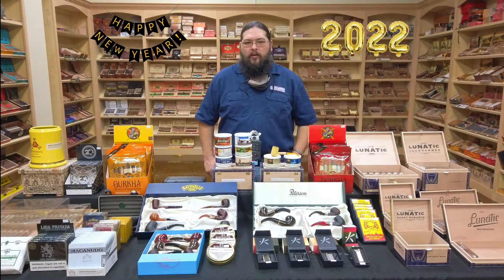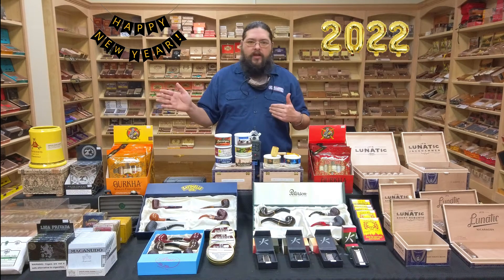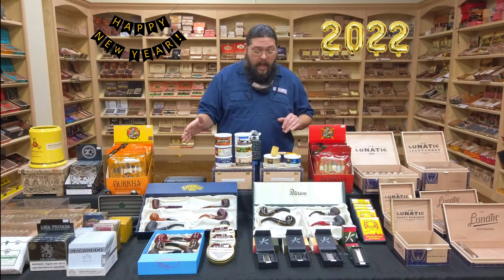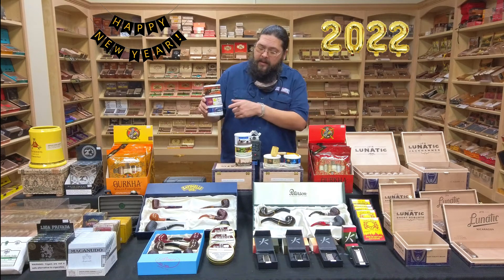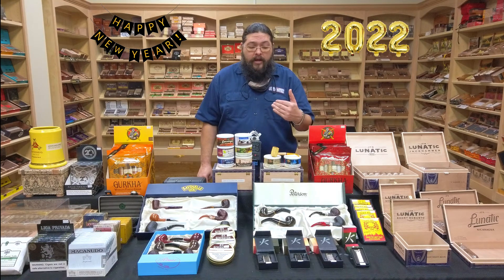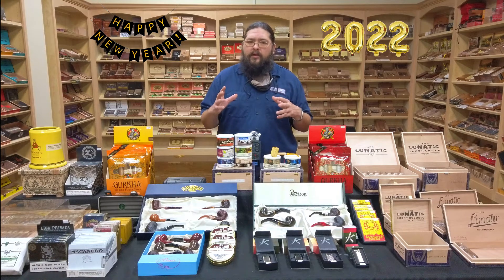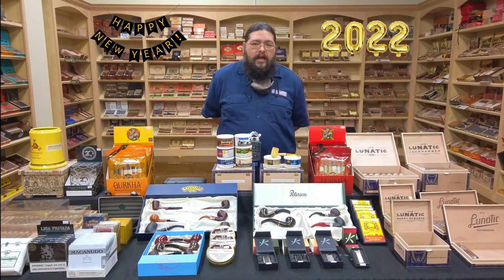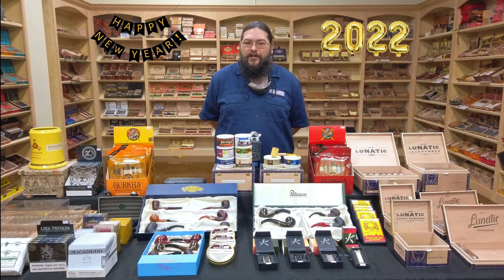Have a PIPING Hot New Year!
New Years in nigh upon us and with a fresh pile of premium pipes and pipe tobaccos in the house, we decided to show a bit of it off as we head into 2022!

Have a safe and happy New Year and enjoy our final Humidor Report of 2021.

We'll see you at The Club!